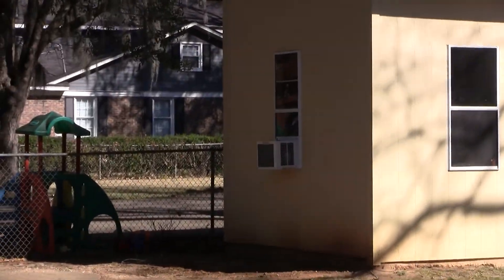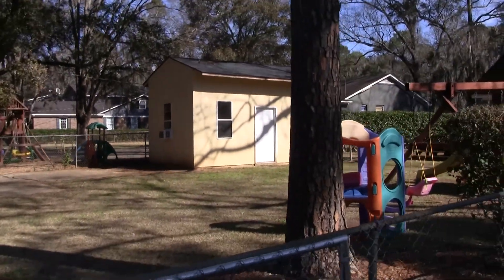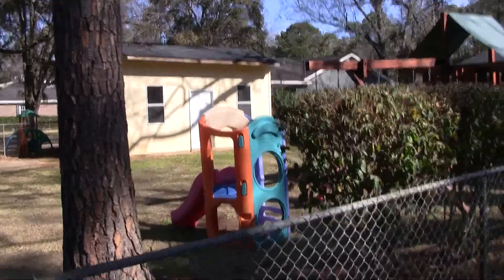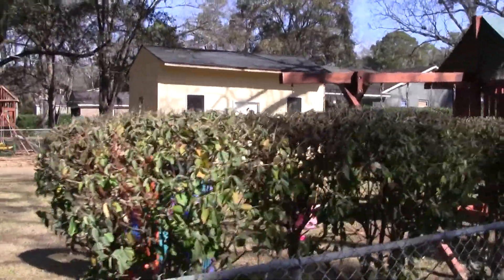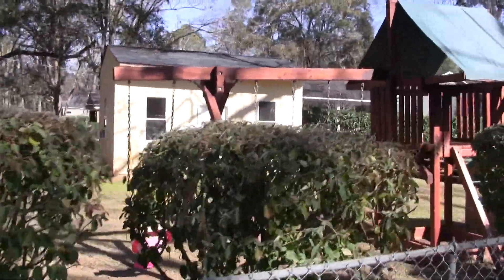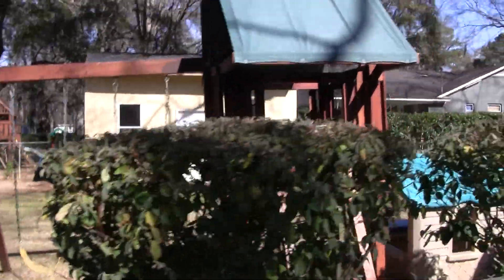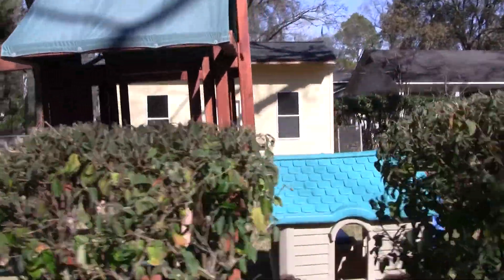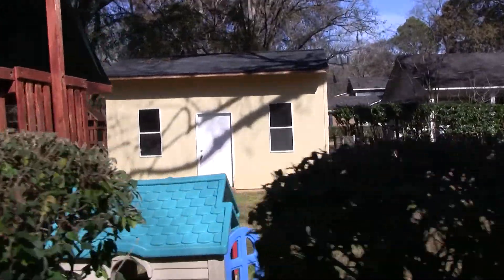The gym and tour Part 2